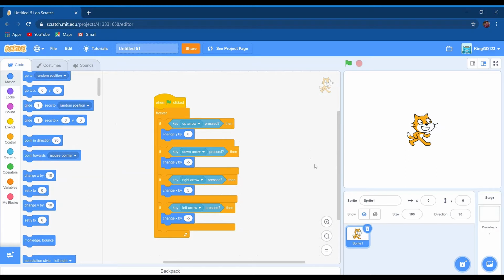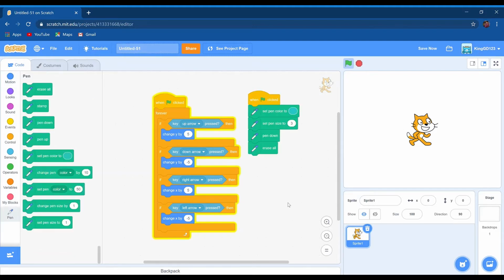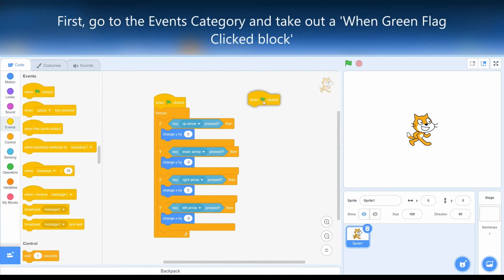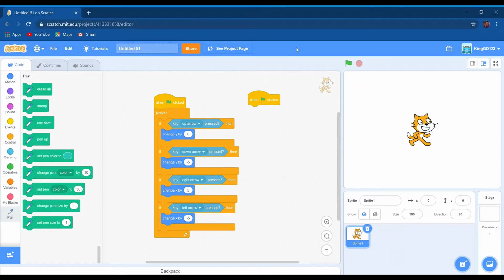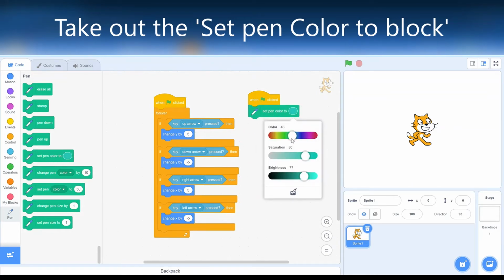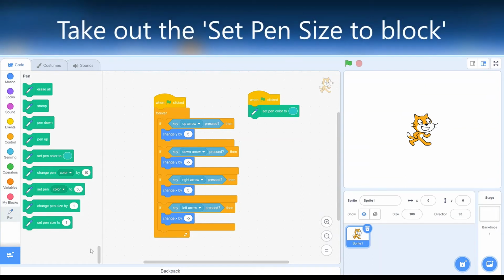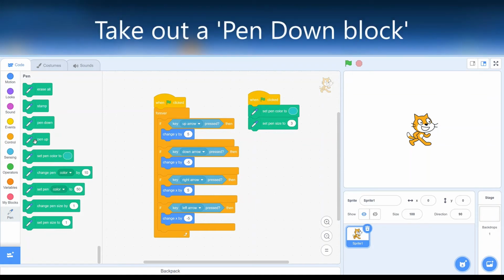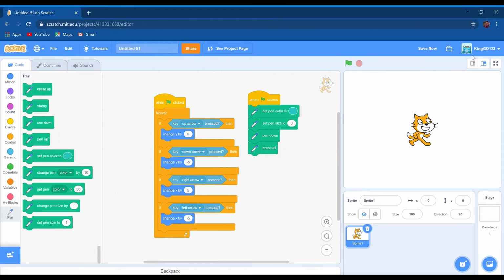How to make a trail appear behind a sprite when you move it in Scratch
Hello Everybody! Today I am going to teach you how to make a trail appear behind a sprite when you move it in Scratch.